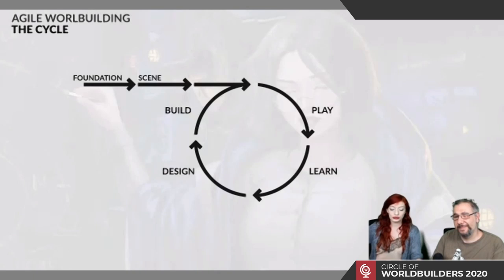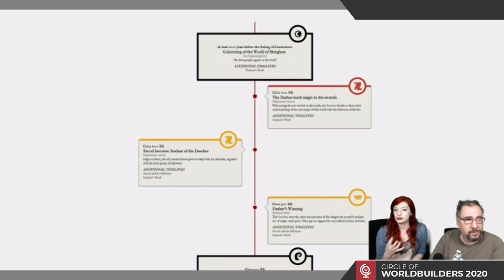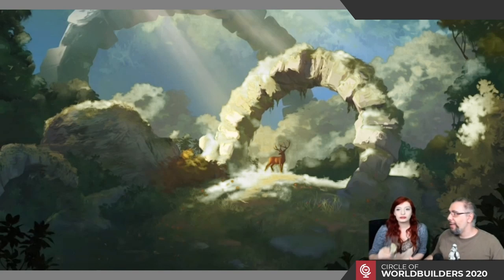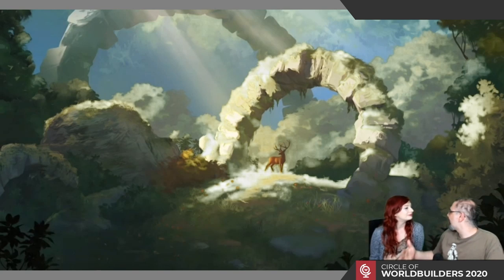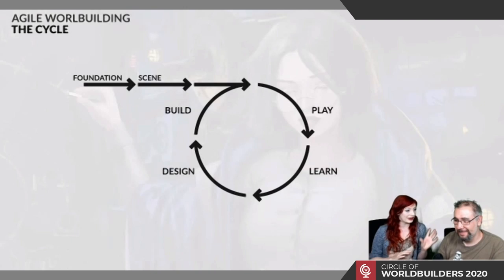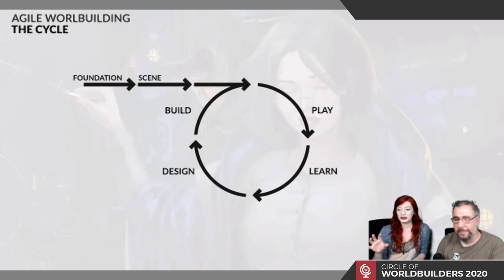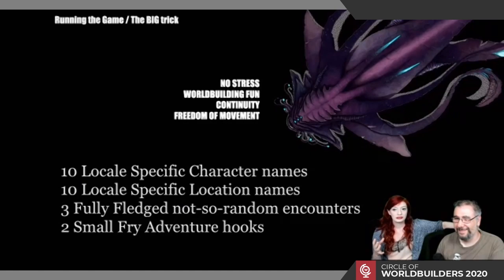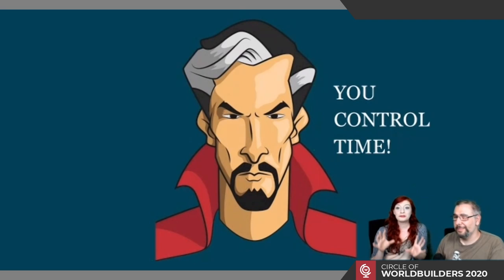Ready, Steady, Roll! Get your Players Prepared and Hooked on your Game! | with World Anvil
Dimitris and Janet from World Anvil go through quick and easy ways to get your players ready and hooked on your upcoming campaign or session! Includes How to Handle Session Zeros, how to weave your players' back stories into your campaign setting and what to do when your players do something CRAZY you don't expect!

Also includes helpful critique of the Agile Worldbuilding Foundation and Setting the Scene articles!

^Answer the questions in sentences and paragraphs to create your own Foundation and Set the Scene for your world!

Learn more about the Digital Storyteller's Screen - a digital Dm's screen in World Anvil - in this video!